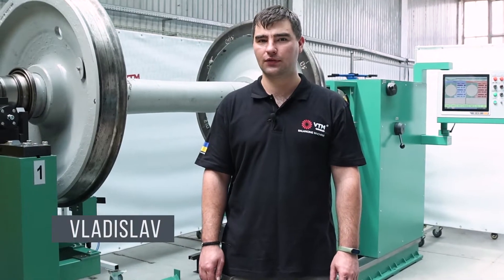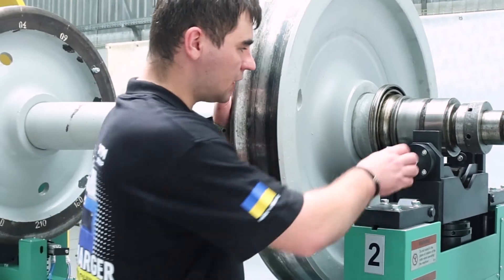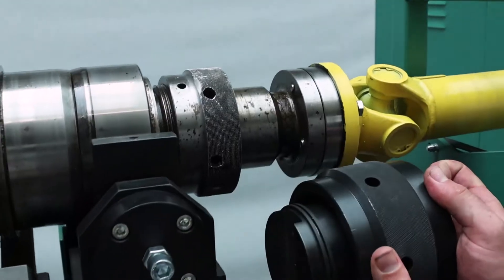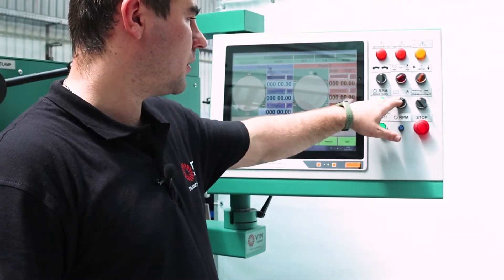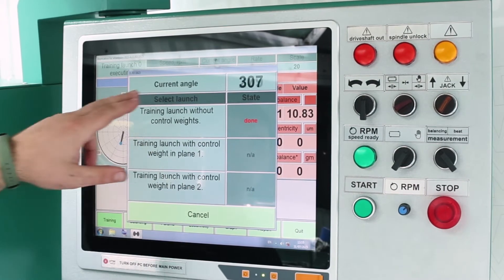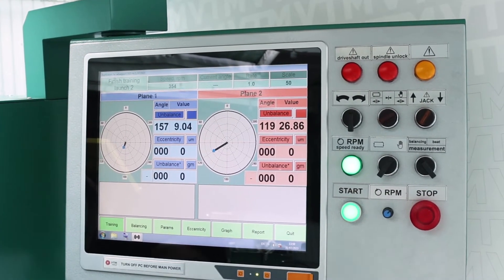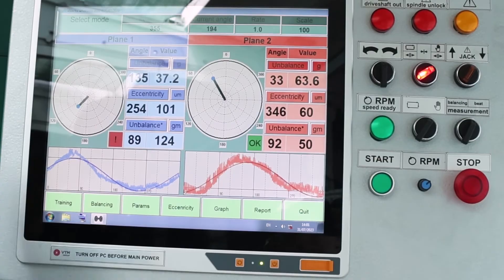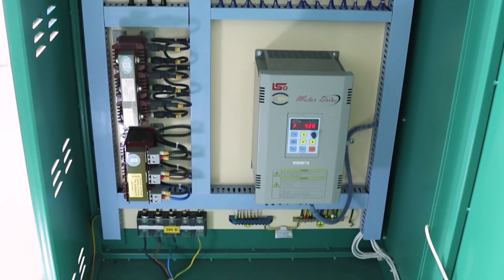Wheelset balancing machine 9718К - Runout and unbalance measurement - VTM Group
9718K MACHINE FOR BALANCING RAILWAY WHEELSETS

The balancing machine model 9718K is a special equipment whose task is to balance wheelset of railway trains with a weight of up to 3000 kg. The machine can be used for balancing wheelset of passenger wagons and locomotives.

The machine was designed for the repair workshops of railway depots, but the modularity of the equipment design and high performance allow using the machine of this model and for the production of wheelsets in small series productions. This special equipment can be easily adapted to work as a part of production lines and complexes.

The 9718K machine can perform the following functions:

Dynamic two-plane balancing of wheelsets
Control of radial and axial run-out of wheels
Balancing of wheelsets together with a gearbox (optional)
Quality control of wheelset manufacturing and assembly
Quality control of wheelset balancing

The machine consists of two vibratory supports with “pendulum” hangers and roller self-aligning blocks. The machine has a monolithic bed on which the supports can move during changeover. There is also an axial drive in the form of a tailstock in which the electric drive and the machine’s electrical equipment are mounted. The machine and the hardware-software complex PAK are controlled from the retractable control panel, in which an industrial computer with a touch screen and a computing unit of the balancing system are also installed.

Transfer of rotation from the electric drive to the wheelset is carried out by means of a cardan gear which is connected to the wheelset journals using an adapter. The electric drive has a smooth adjustment of the rotation speed thanks to a frequency converter.

Machine can be optionally completed with such modules as jack, gearbox fixing bracket, run-out control module and unbalance correction module. If required, the machine can also be supplied with a cabinet guard.